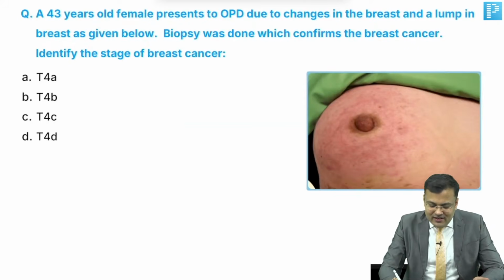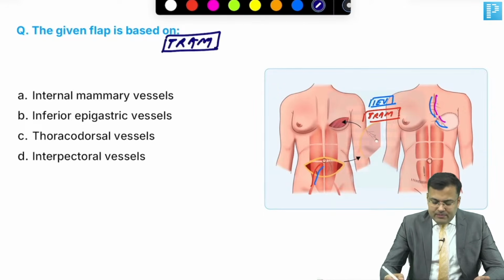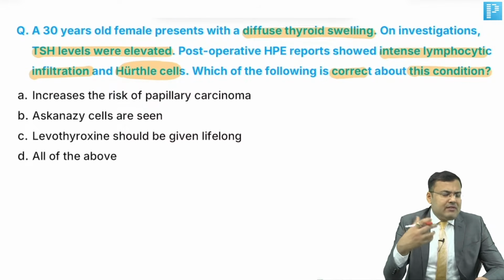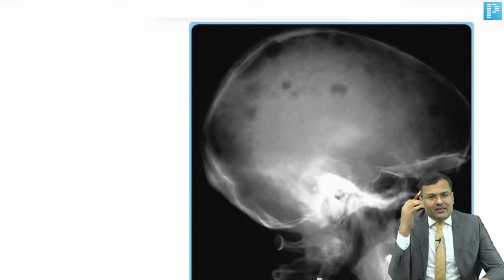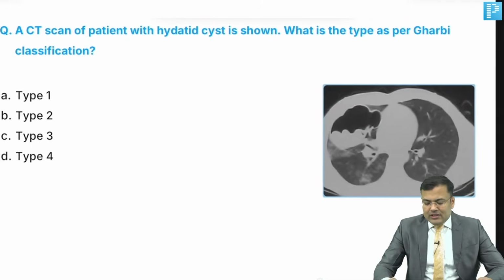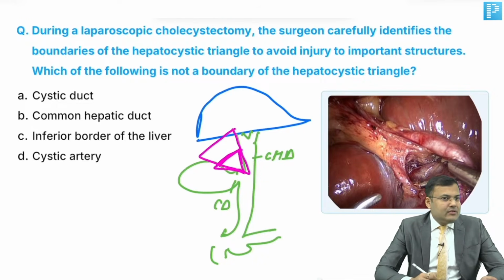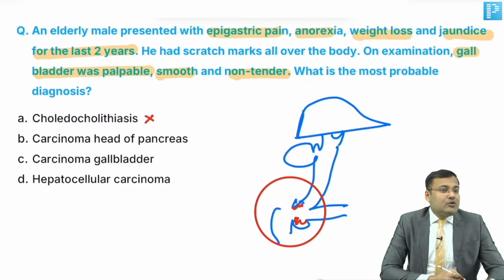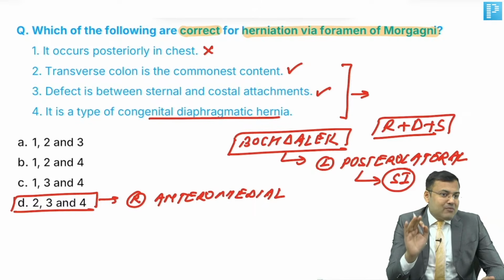Dr. Pritesh’s Top INI-CET Nov ’25 MCQs Explained!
📘 Crack INI-CET Nov ’25 with Dr. Pritesh Singh!
In this session, Dr. Pritesh brings you 20 handpicked High-Yield MCQs from Surgery – carefully curated to boost your INI-CET preparation.

⚡ Designed especially for aspirants targeting INI-CET Nov ’25, these questions cover exam-focused concepts that you just can’t afford to miss.

👉 Watch till the end — because any of these could be the game-changer in your upcoming exam!